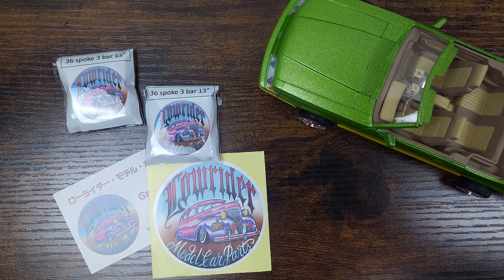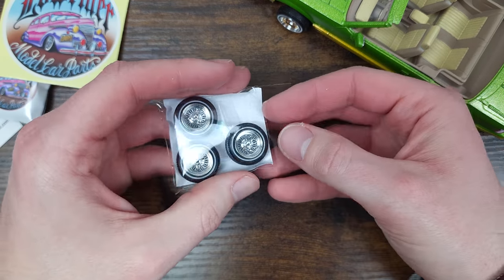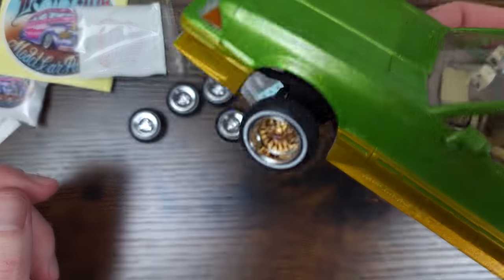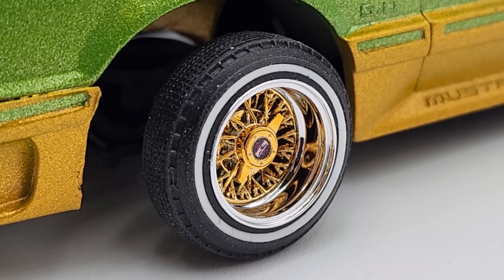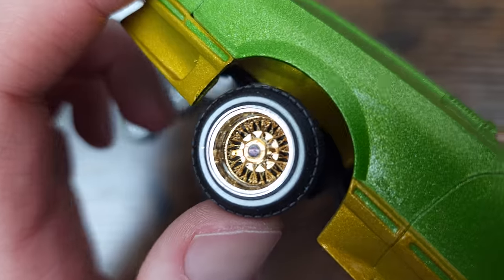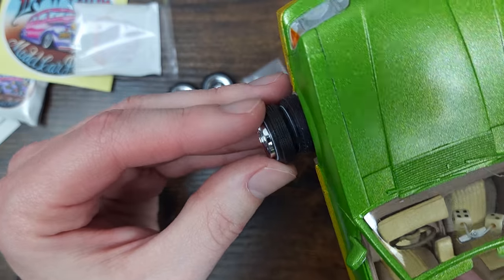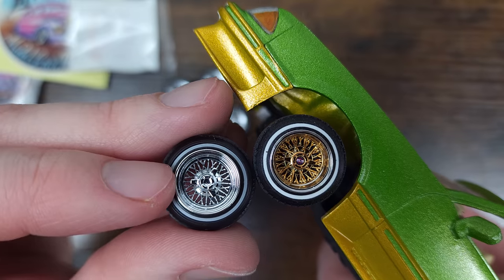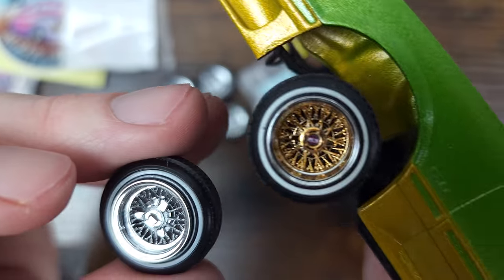Who Makes The BEST 1:25 Zenith Wire Wheels? | Comparing Tdanisgarage to Lowrider Model Car Parts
Hey guys, I wanted to bring you this quick video today to show a little side by side comparison of Tdanisgarage Zenith wire wheels with the Zeniths from Lowrider Model Car Parts

Tdanisgarage can be found strictly on Instagram under tdanisgarage
Are you a model builder? I have an awesome eBay store with thousands of listings! We specialize mostly in model replacement or kit-bashing parts, but carry kits and accessories as well.
Now selling model kits on Whatnot! Sign up through the link below to get yourself $10 free dollars to spend on your first purchase.

Molotow Liquid Chrome Paint Market Set: 1mm, 2mm and 4mm size. 🛒

Chrome Bare-Metal Foil  🛒

Gold Bare-Metal Foil 🛒

Testors 1844MT 3 oz. Lacquer Spray Gloss Paint, ICY Blue 🛒

Tamiya America, Inc Acrylic X24 Gloss Clear Yellow 🛒

Tamiya America, Inc Acrylic X26 Gloss Clear Yellow 🛒

Tamiya America, Inc Acrylic X27 Gloss Clear Red 🛒

Excel Double Clip Extra Hands With Magnifier 🛒

TAMIYA 74522 Spray Work Painting Stand 🛒

BXQINLENX Professional 8 PCS Gundam Model Tools Kit Modeler Basic Tools Craft Set Hobby Building Tools Kit for Gundam Car Model Building Repairing and Fixing 🛒

US Art Supply 18" x 24" Green/Black Professional Self Healing 5-Ply Double Sided Durable Non-Slip PVC Cutting Mat  🛒

**If you're not already an Amazon prime member, jump in with a free trial to get free Prime shipping on your model purchases, as well as Prime video and other cool perks**